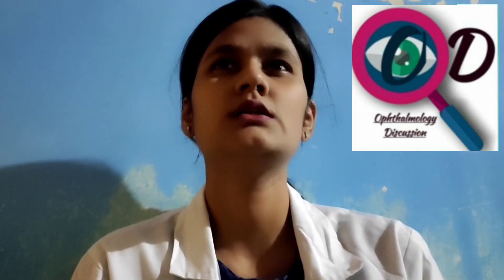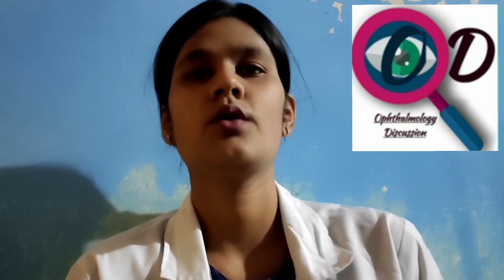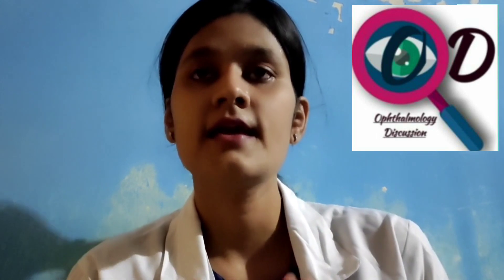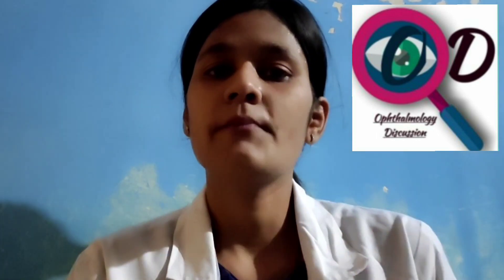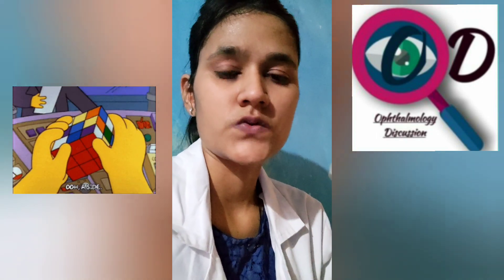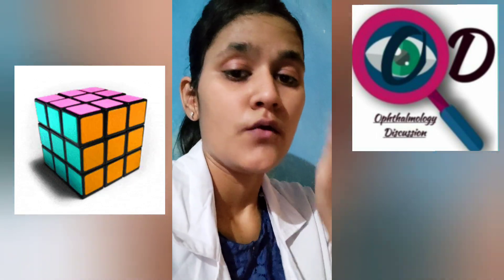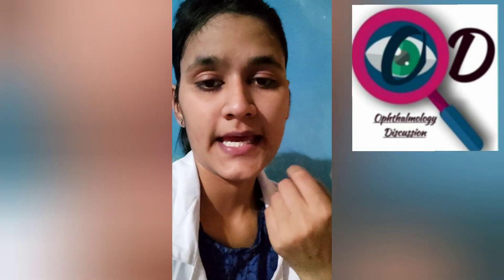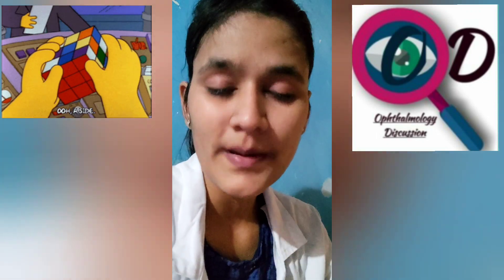Lazy eye exercise in hindi || Ankho ki excersise || Kese rakhe ankho ko healthy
In this video there are only 5 exercises you can do at home to make your eyes more efficient, muscles of eye will also become more efficient to do any work that looses your eye strain.

ophthalmology-discussion.business.site